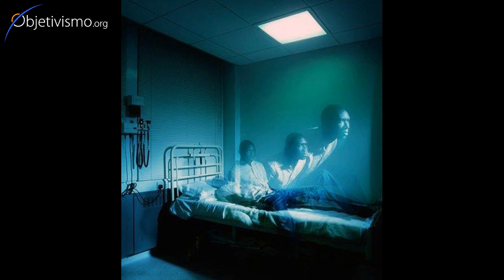Consciousness after death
Consciousness after death: Is it a metaphysical impossibility, or just an unproven assertion?

Dr. Peikoff explains.

Adquiere los libros de Ayn Rand y de Objetivismo traducidos al español

TAGS: Ayn Rand Objetivismo Objectivism Filosofía Philosophy Aristoteles Aristotle Plato Platon Kant Friedrich Nietzsche Carl Sagan Marx Adam Smith Mises Bastiat Austrian School Hayek Milton Friedman Liberty Libertad Freedom Política Metafisica Epistemologia Arte Etica Moral Dilema Egoismo Altruismo Individualismo Colectivismo Estados Unidos United States Art Politics Money Dinero Love Amor Reason Razón Inteligencia Crisis Economía Capitalismo Comunismo Socialismo Liberalismo John Galt Atlas Rebelion Universo Existencia Realidad Absoluto Dios Ateismo Religion Vida Life